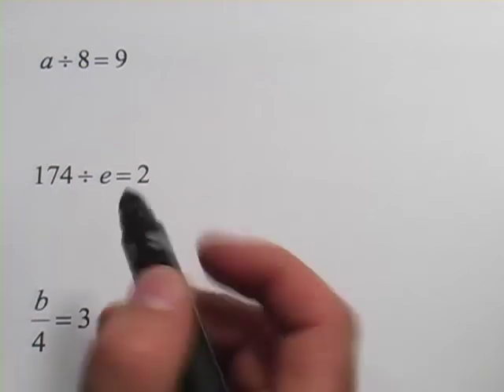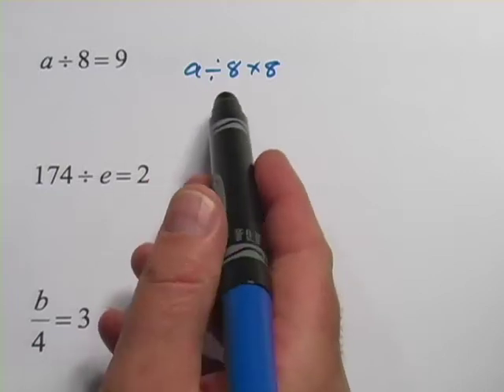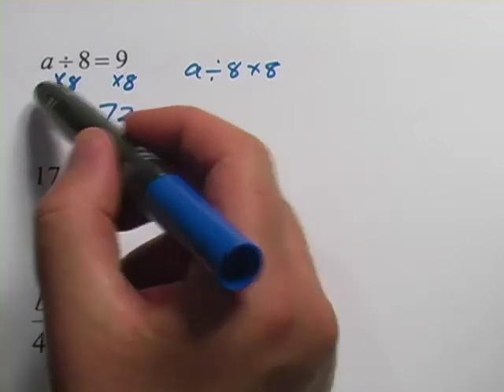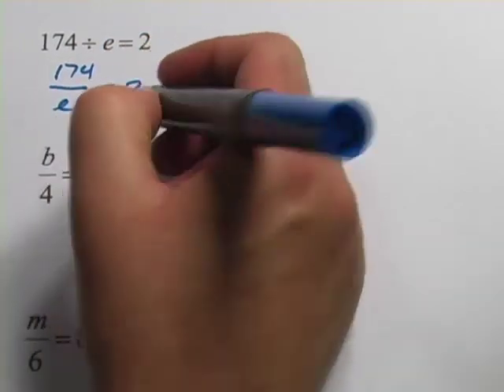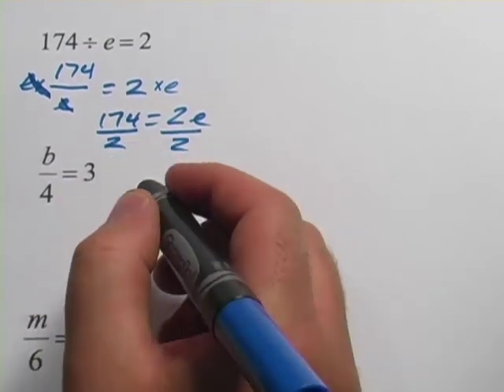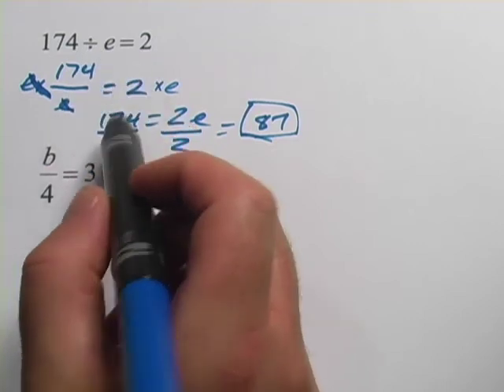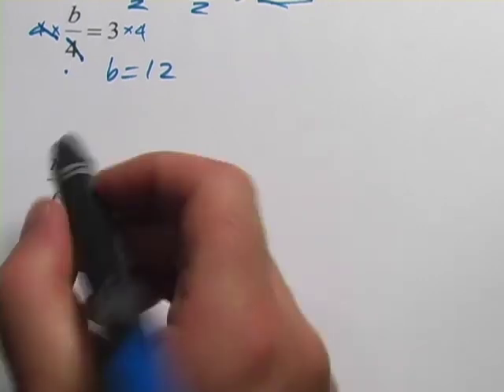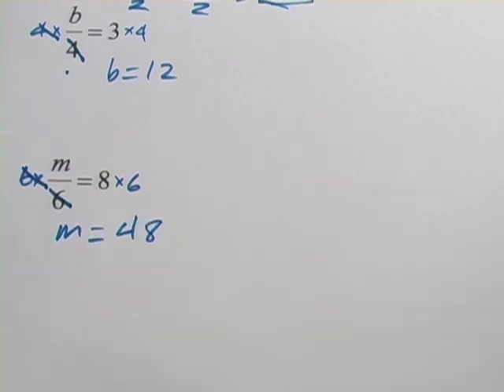Basic Math: Missing Numbers in Division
How to solve division problems with missing numbers.